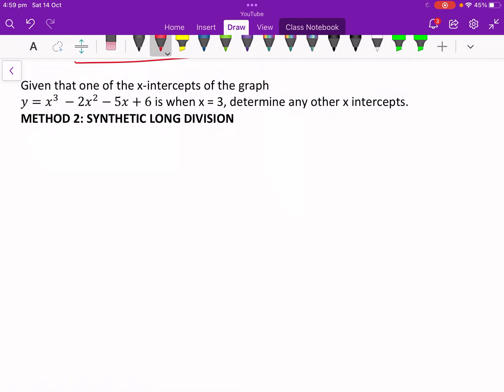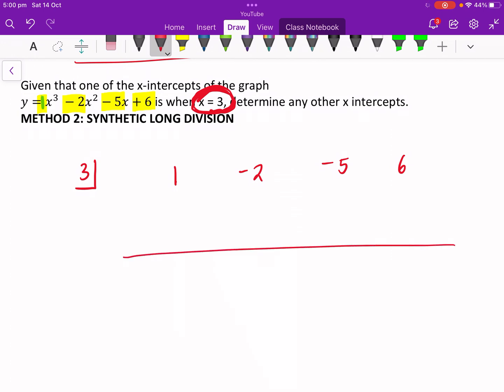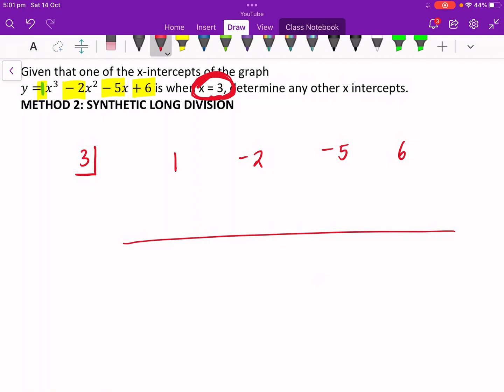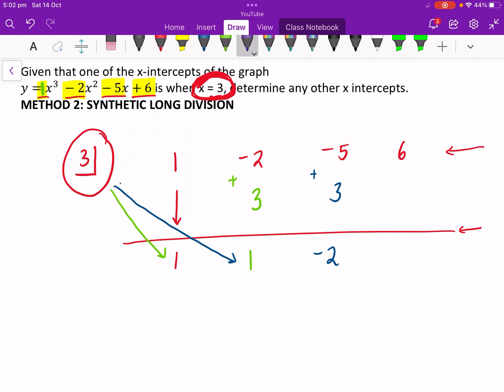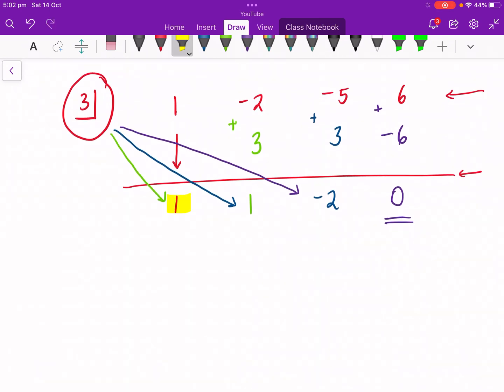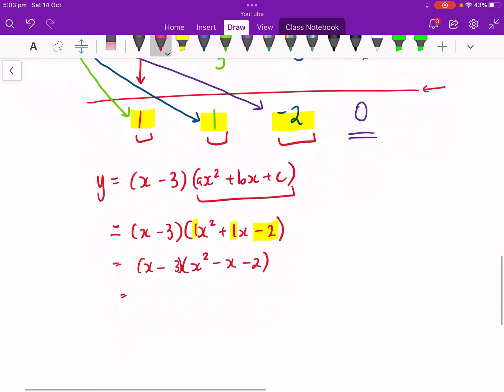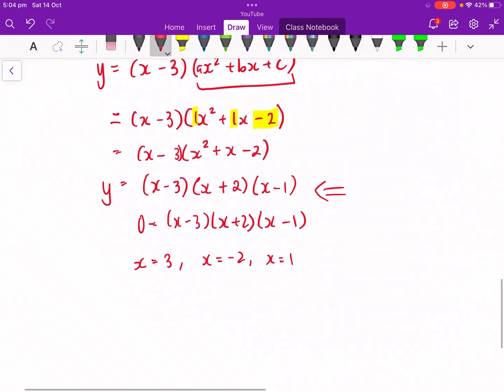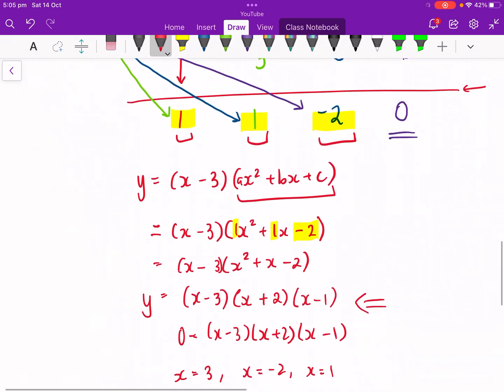Finding X Intercepts of a Cubic Function using Synthetic Long Division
My name is Miss Luk and I am a high school teacher in Western Australia. I upload videos related to mathematics, aligned with the Western Australian curriculum. Most of my videos are for my own students, but they are suitable for anyone who is ATAR bound (university bound) or for anyone who just needs a little bit of help. I hope that my videos help you wherever you are, whatever your circumstances.